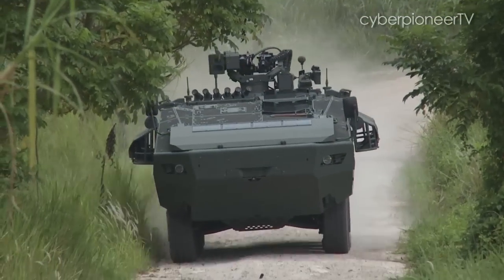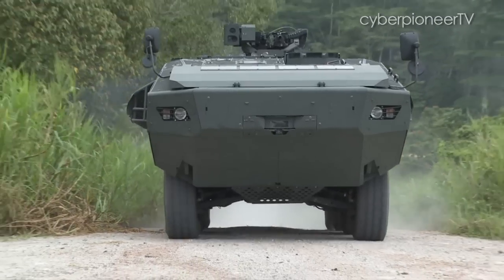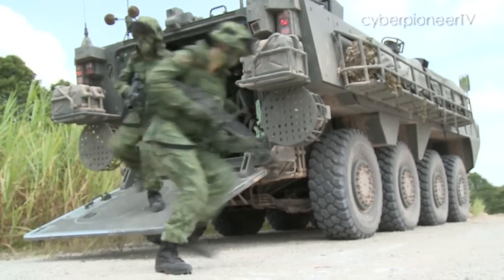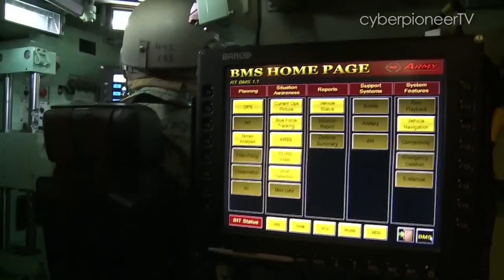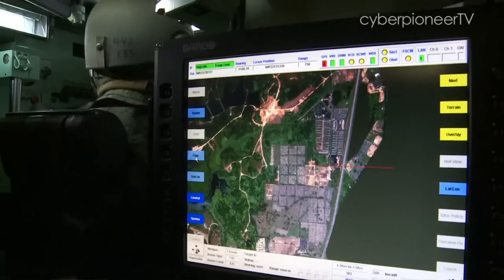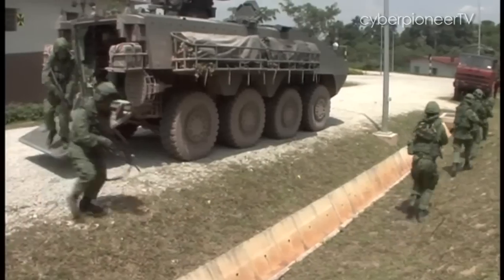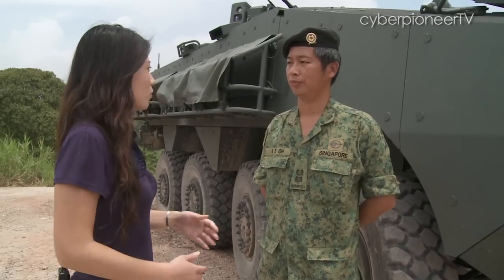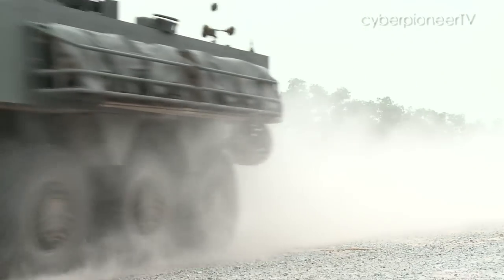Wild Wheeled Wonder - Terrex ICV (Defence Watch Dec 09)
In this clip, watch the Terrex ICV - Singapore Armed Forces' newest Infantry Carrier Vehicle - in action, as it moves on both wild terrain and urban grounds. Khai Yan also finds out how the Terrex's weapon system works.